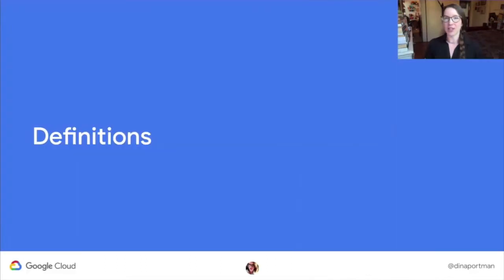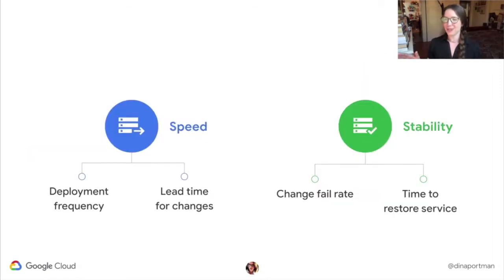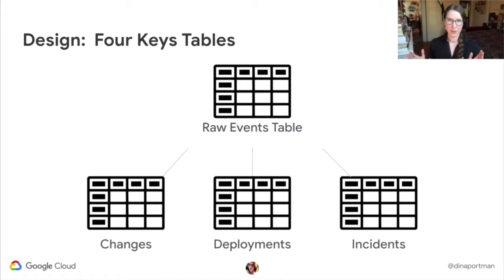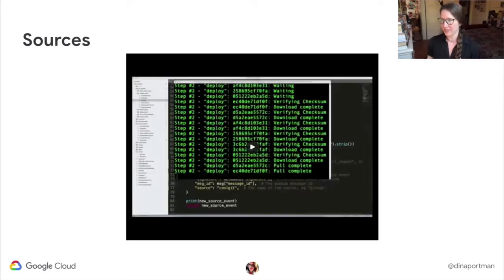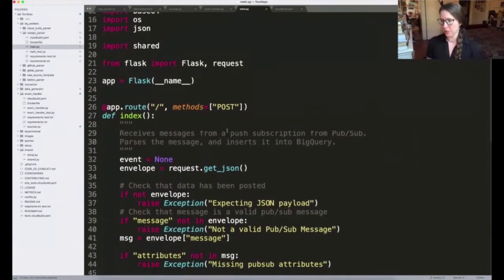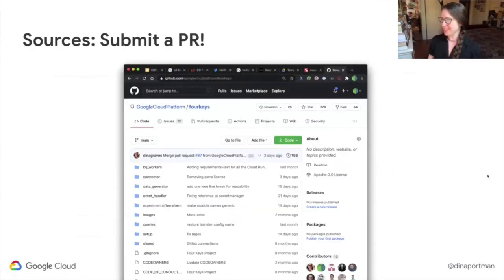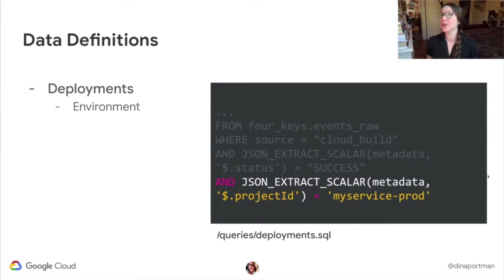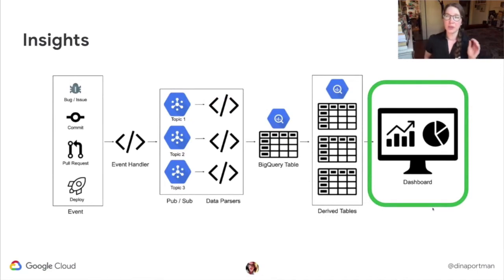Measuring DevOps with the Four Keys Project: How to Make it Work for your Org... Dina Graves Portman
Measuring DevOps with the Four Keys Project: How to Make it Work for your Organization - Dina Graves Portman, Google

Through six years of research, Google’s DevOps Research and Assessment (DORA) team has identified four key metrics that indicate the performance of a software development team. The metrics not only give insight into DevOps performance, but the research indicates that these metrics are actually predictive of improved business outcomes, including profitability, productivity, and customer satisfaction. Google Cloud Platform has created an open source project to help automate the generation and collection of the metrics. However, not every organization has a workflow that will work perfectly out of the box with the Four Keys Project. This session will outline how to update the data definitions and extend the Four Keys Project to better reflect your operations.